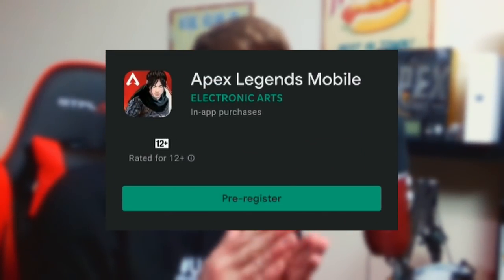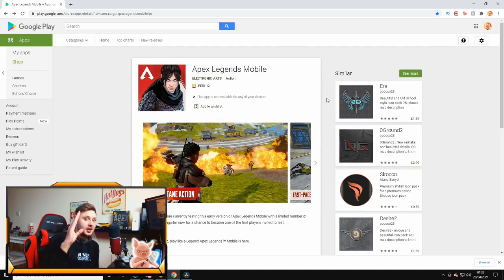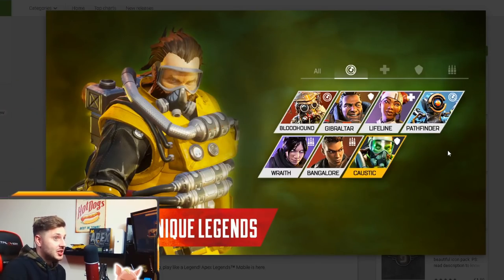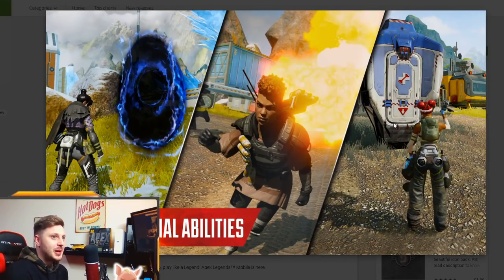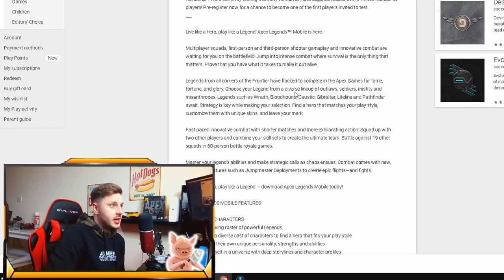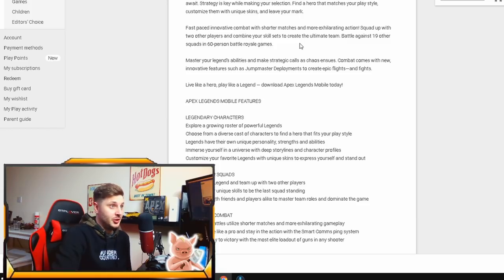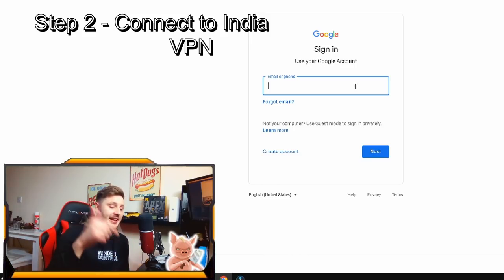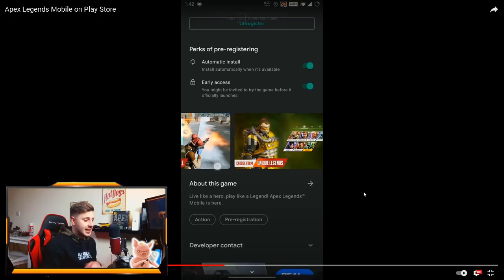Apex Legends: Mobile HOW TO PRE-REGISTER | DEVICE NOT COMPATIBLE (FIX)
Watch this video to find out how you can pre-register now for the CLOSED BETA of Apex Legends Mobile!!